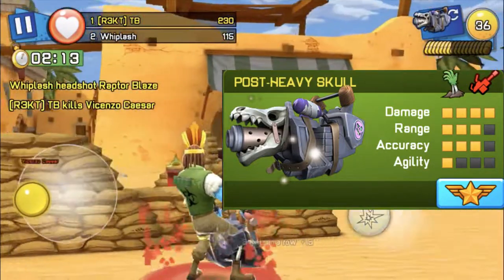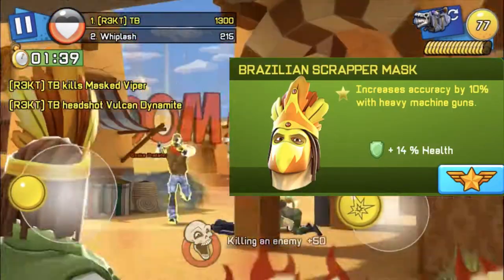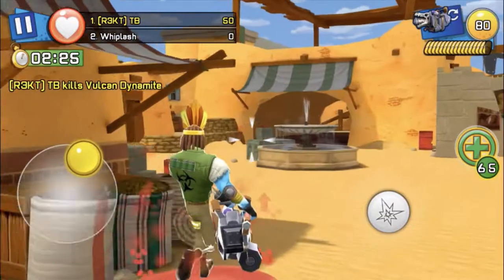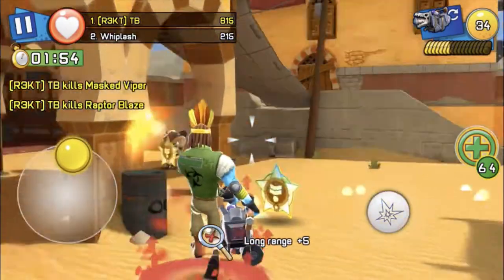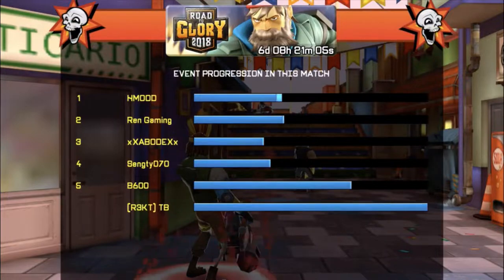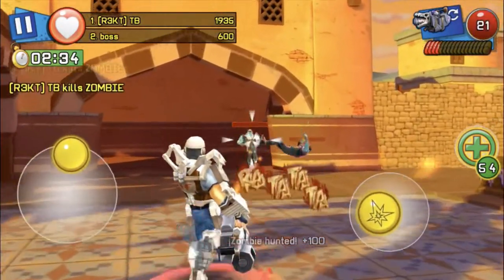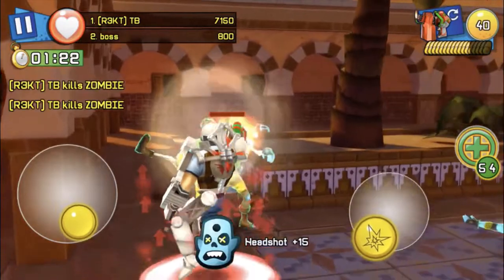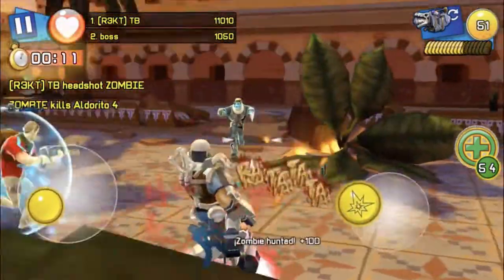ULTIMATE POST - HEAVY SKULL REVIEW! IS IT WORTH IT? RESPAWNABLES | ROAD TO GLORY 2018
~ Add Me on Facebook to join the R3KT CLAN

 ~ Be sure to Susbcribe to Tbest20 For more Respawnables videos